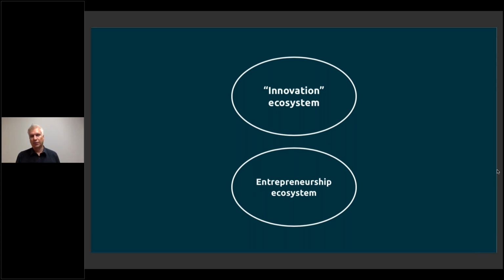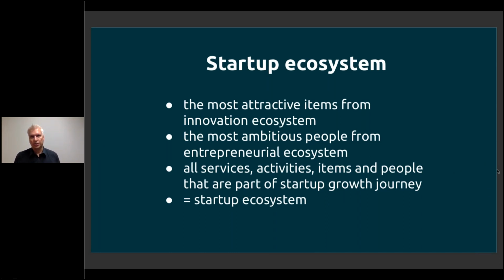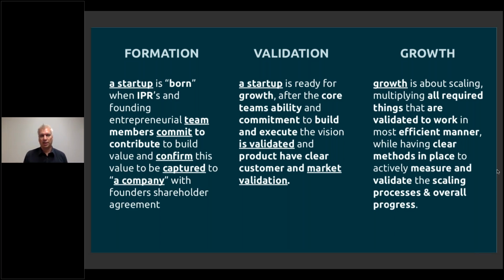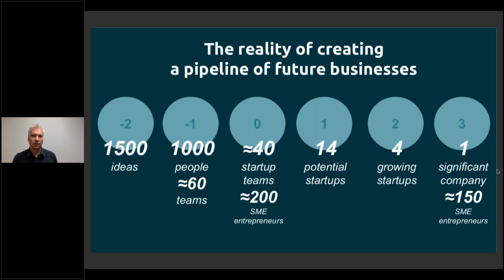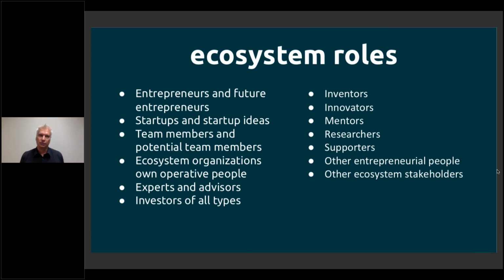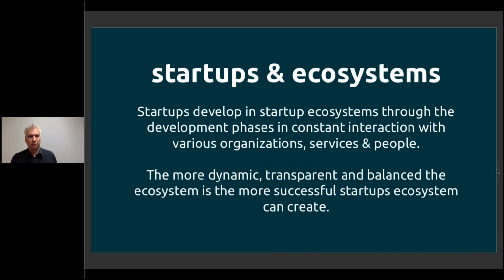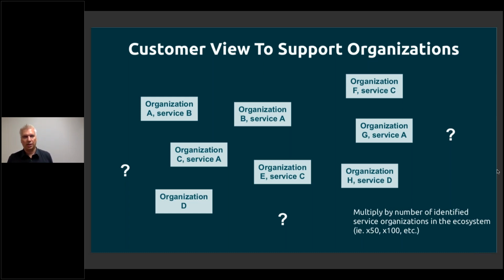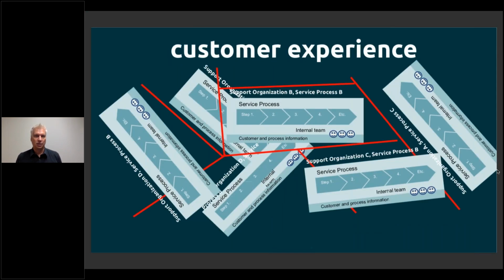Startup Ecosystem Development: Foundations, Framework & Concepts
🌎 Get access to the FULL Ecosystem Development Academy!

Ecosystem Development Academy aims to educate and empower the next generation of ecosystem developers and operators focused on economic growth via entrepreneurship, innovation & job creation.